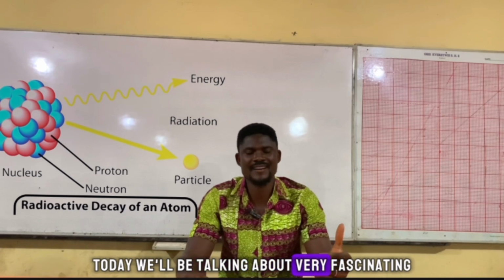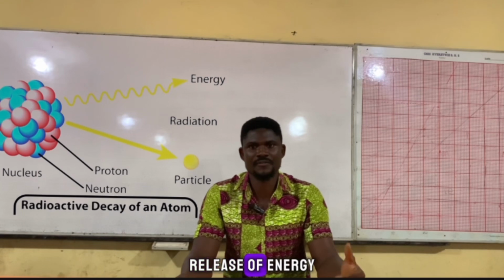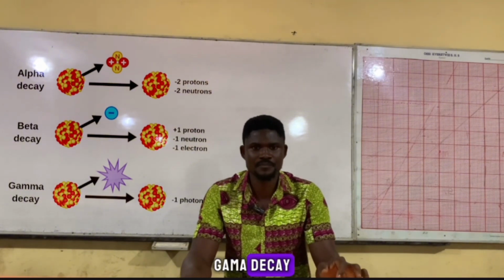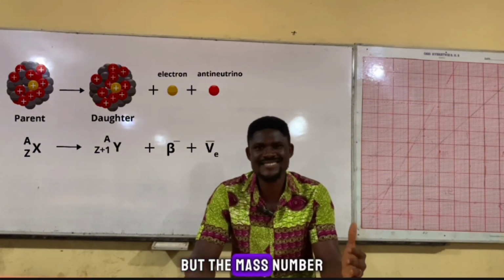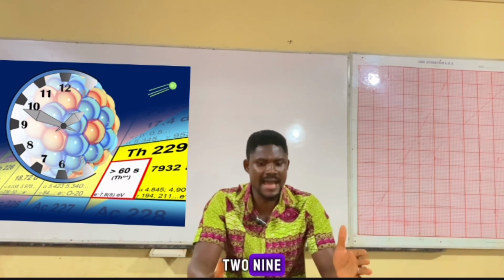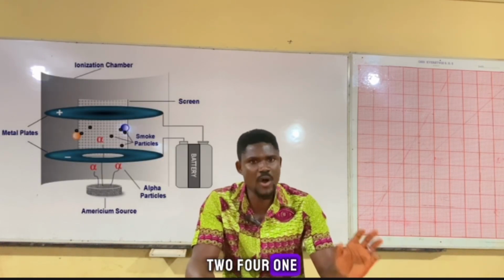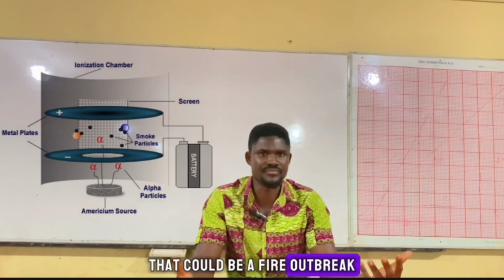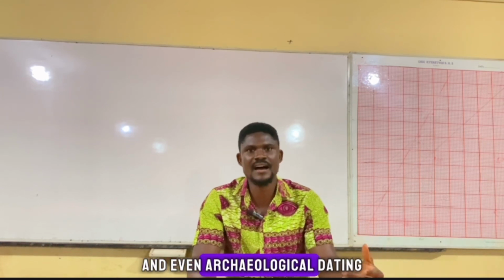￼Radioactive decay- Nuclear Physics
🔬 Welcome to Today’s Physics Podcast!
In this episode, we dive deep into the fascinating world of Nuclear Physics, focusing on Radioactive Decay. Whether you're a student, teacher, or science enthusiast, this lesson will give you a solid understanding of:

✅ Alpha, Beta, and Gamma Decay
✅ How smoke detectors use ionization chambers
✅ Real-world applications of radioactive decay
✅ Nuclear reactors and how energy is harnessed

🧠 Key Learning Objectives:

Understand the basic principles of radioactivity
Learn how atoms become unstable and decay
Explore how different types of decay affect atomic structure
See how nuclear reactions are applied in everyday life
🎯 Perfect for:

JHS/SHS students
Physics teachers
WAEC/BECE/WASSCE candidates
Curious minds passionate about science